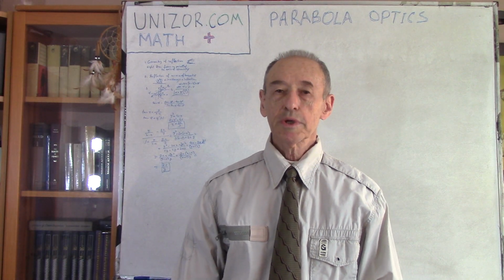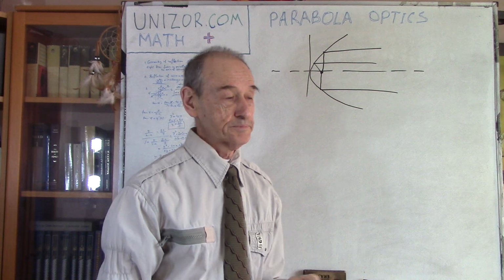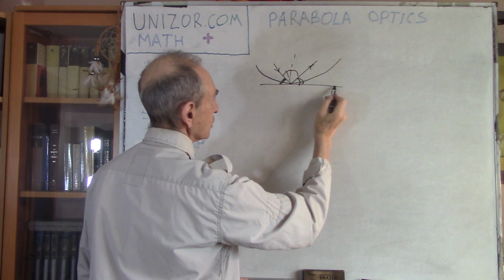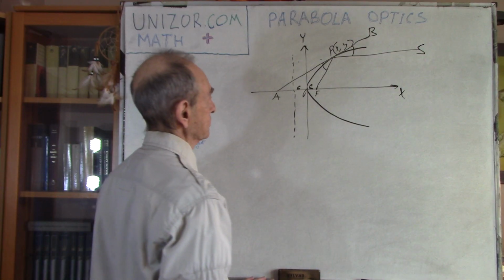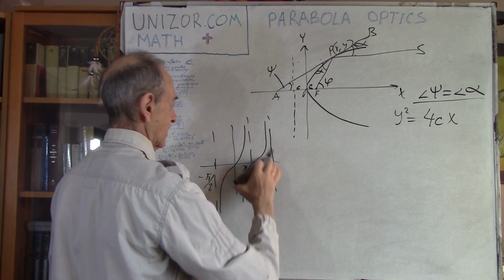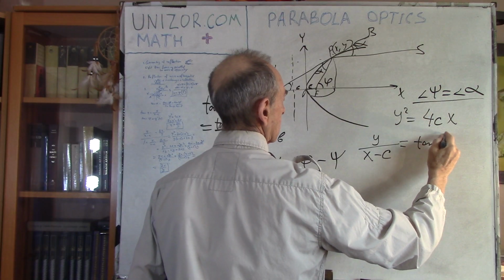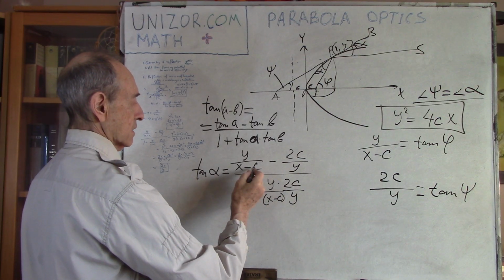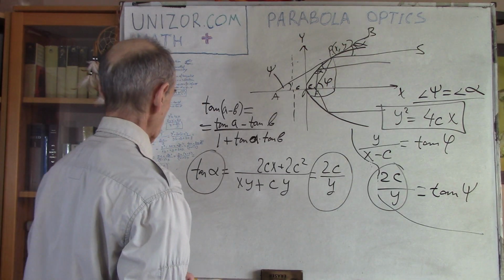Math+ Parabola Optics: UNIZOR.COM - Math+ 4 All - Geometry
Read full text of notes for this lecture on UNIZOR.COM - Math+ 4 All - Geometry - Parabola Optics

Geometry+ Parabola Optics

Though the word "optics" sounds very much like a topic of Physics, we will consider strictly mathematical aspect of it.
One of the properties of parabola is that if its contour is reflective, a ray of light emitted from its focus will be reflected parallel to its axis of symmetry regardless of the direction it was sent.
This lecture provides a proof of this property of parabola.